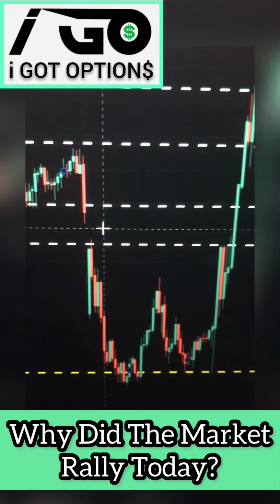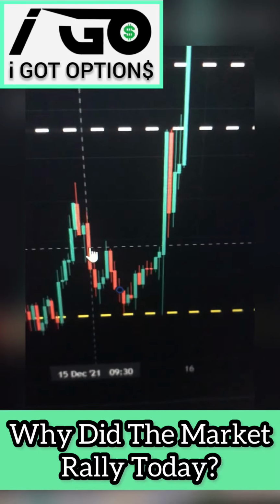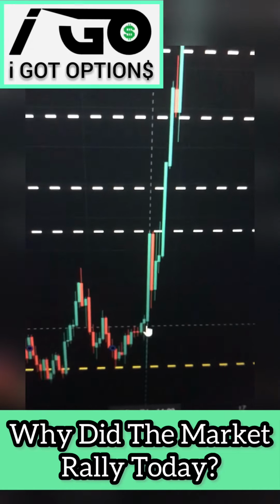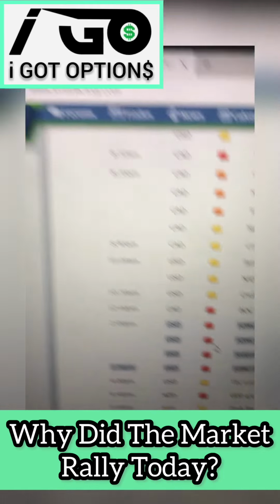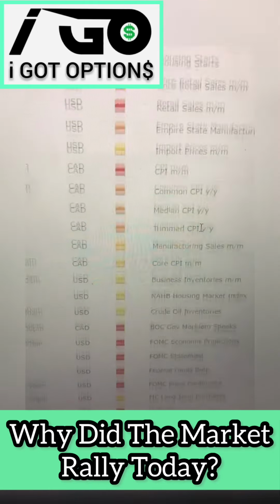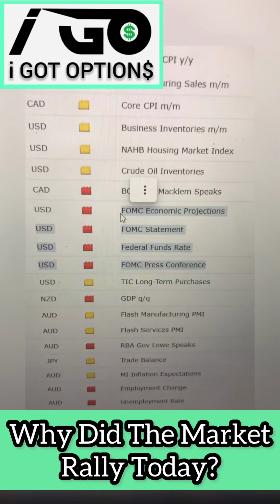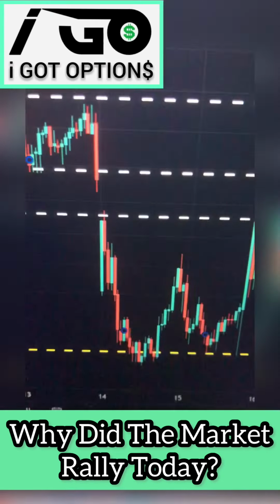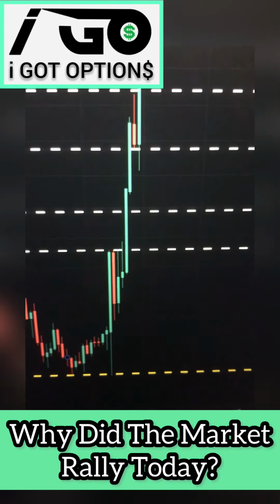Why Did The Market Rally Today?